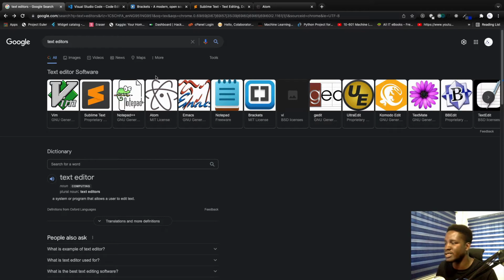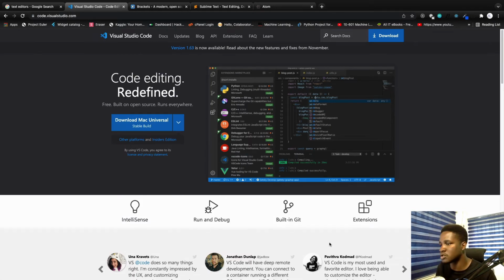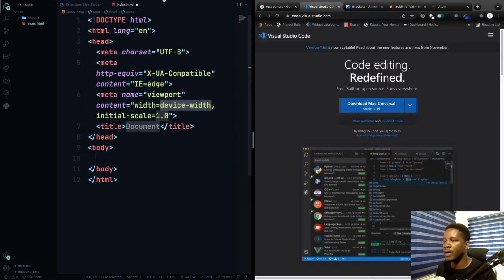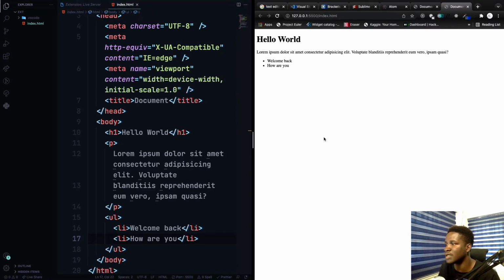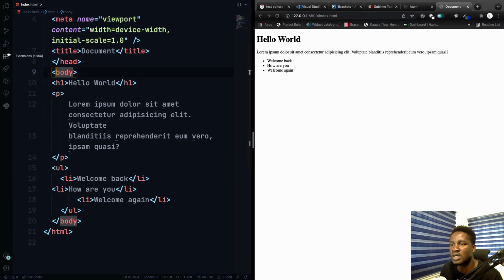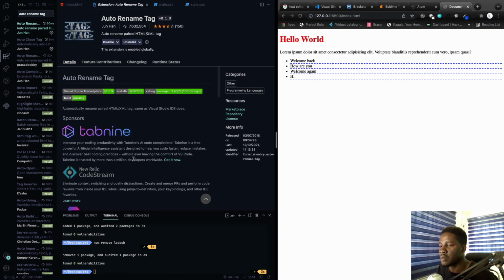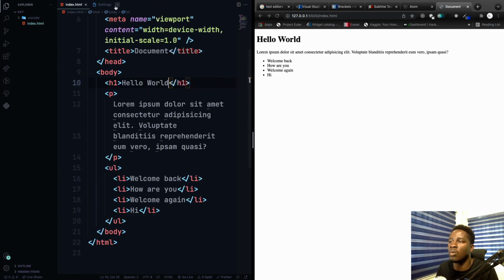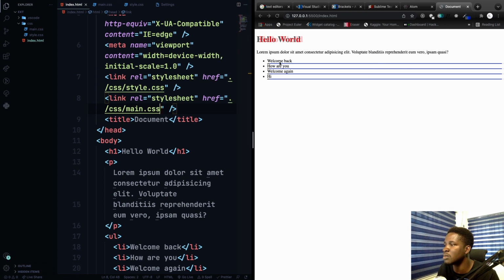Important VSCode Extension To Ease Your Developer Life 2022 - Part 2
Hey Guys, I'm back again. In this video, I would be explaining some vscode extensions you need as a developer to make your life easier.